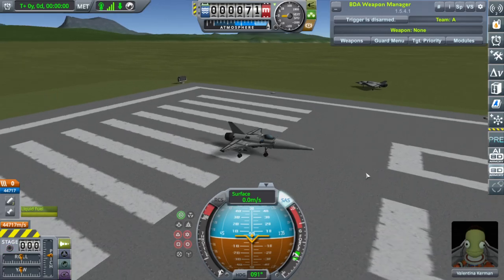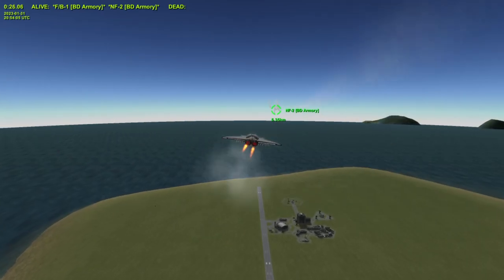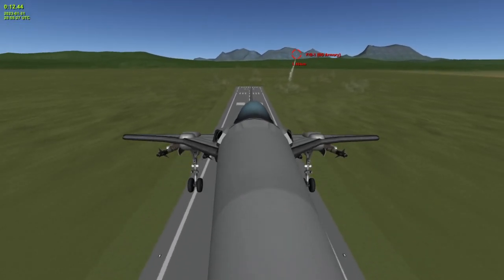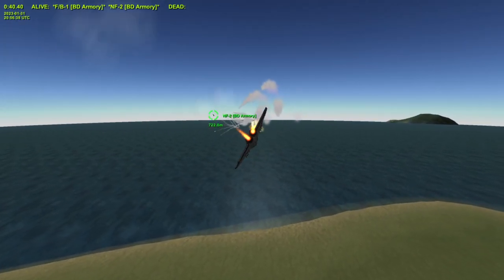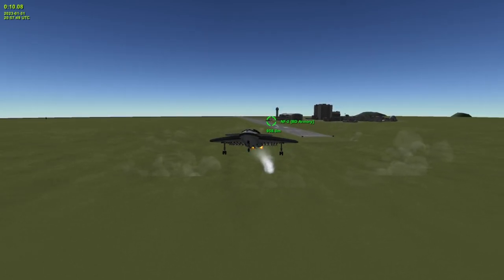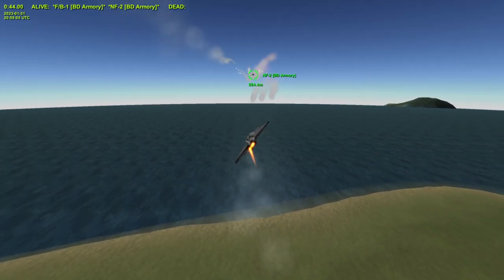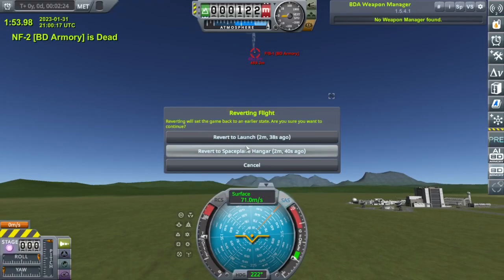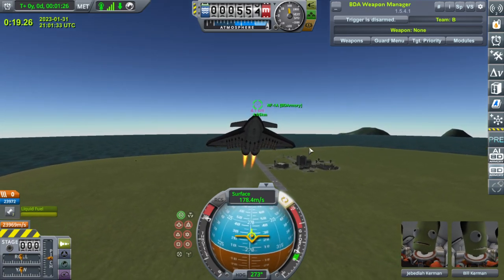Fighter Bomber | Kerbal Space Program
haha missiles go brrrr